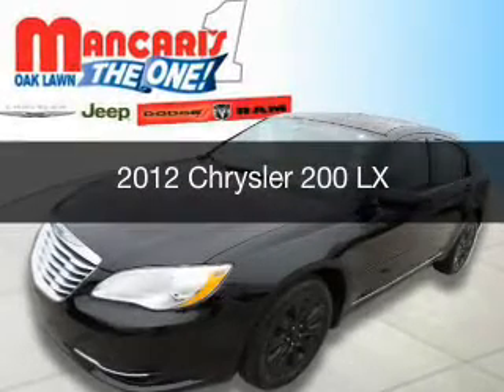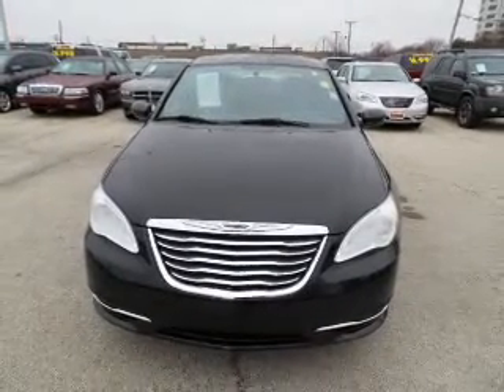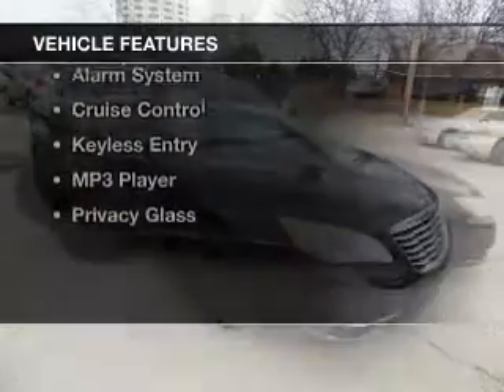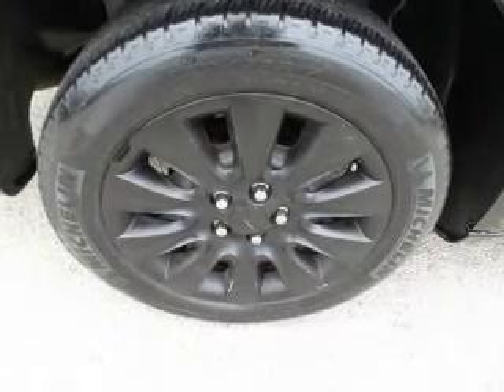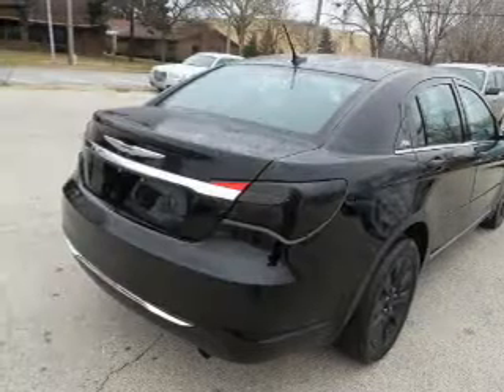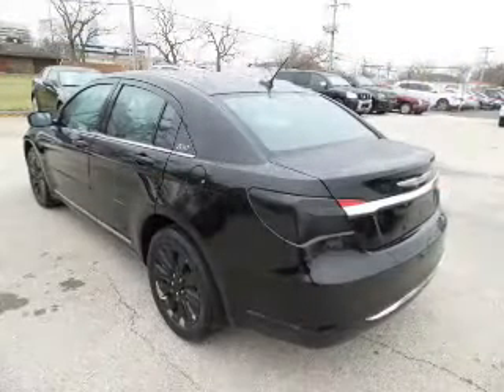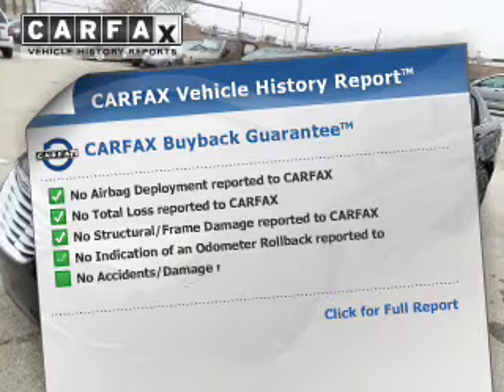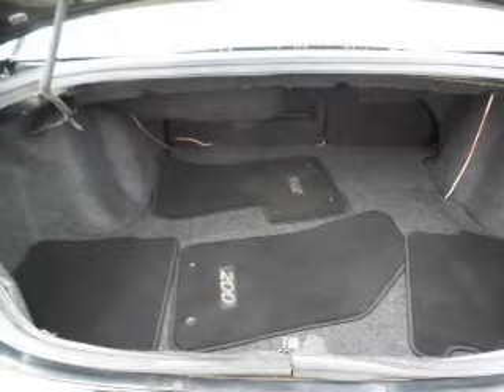2012 Chrysler 200 - Oak Lawn IL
Year: 2012
Make: Chrysler
Model: 200
Trim: LX
Engine: 2.4 liter inline 4 cylinder 16 valve
Transmission: Automatic
Color: Black Clearcoat
Mileage: 52828

Address:
4630 West 95th St.